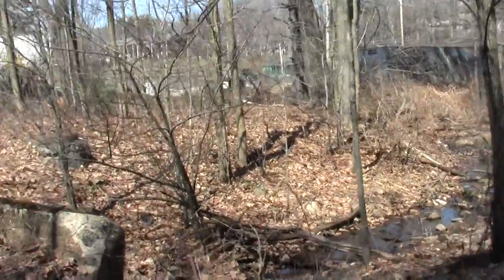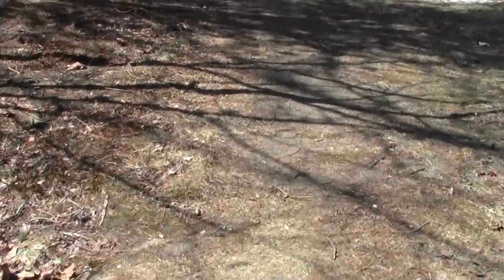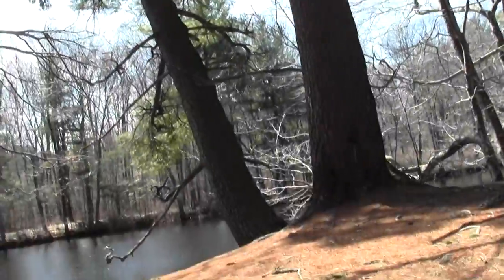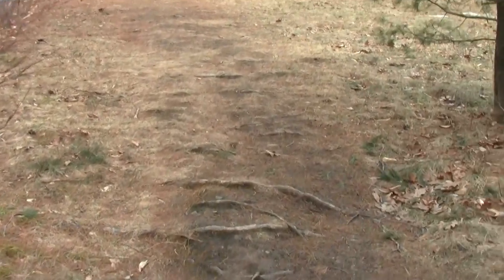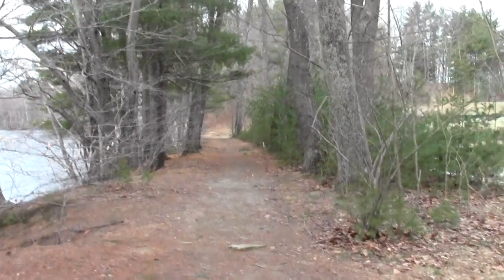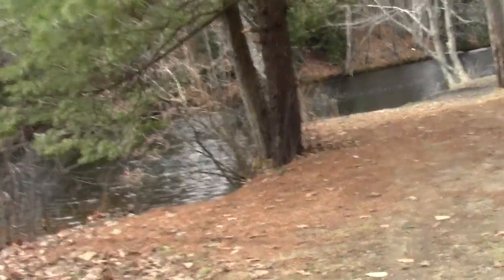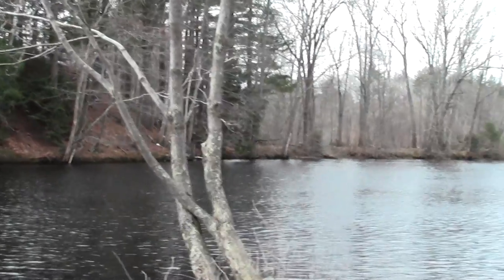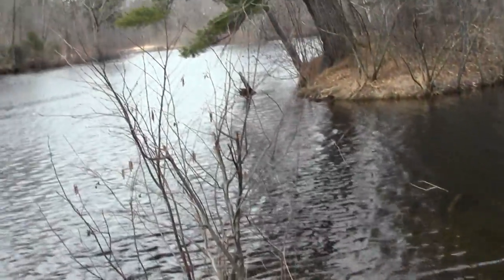Great Bay Glimpses. Dover Community Trail Cochecho River Conservation Area.Part 2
This section runs along an old right of way bed between a ball field and the river.

There is a memorial granite bench at a great viewpoint.